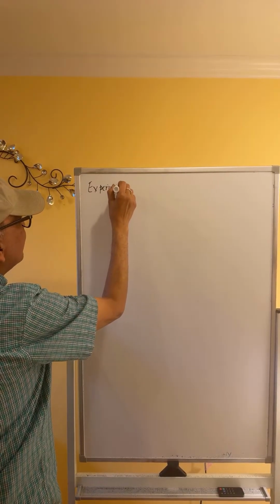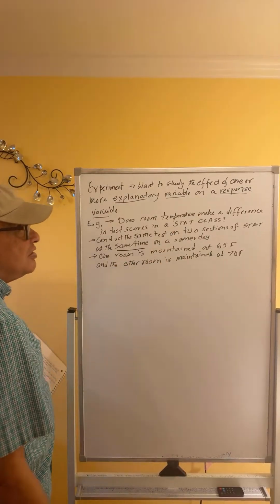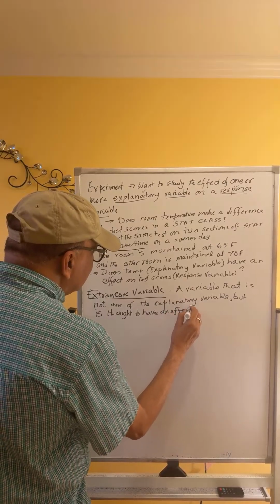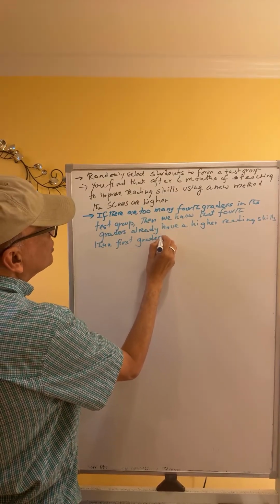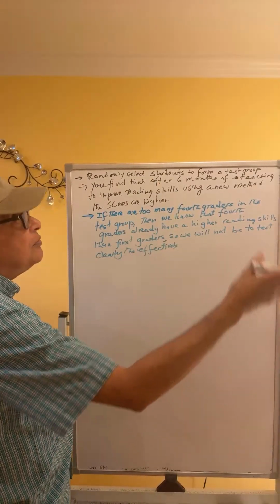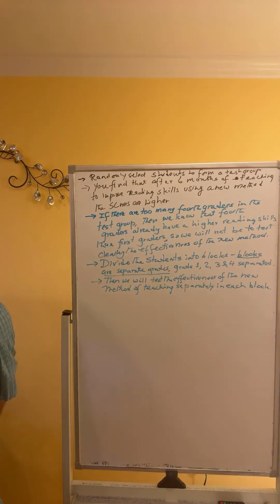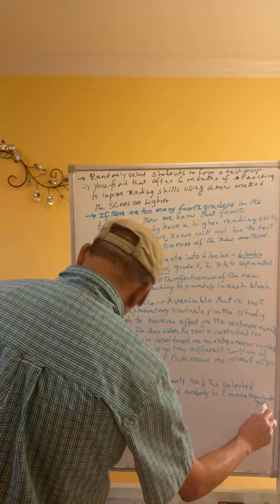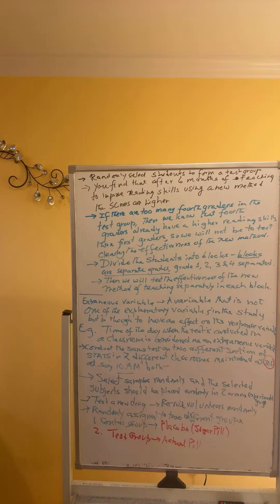Elitecollection is live!